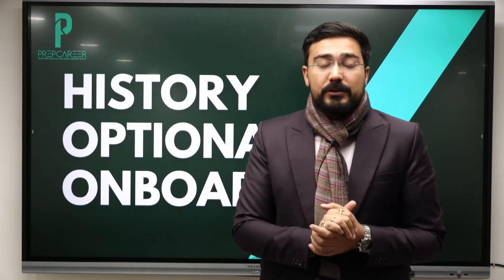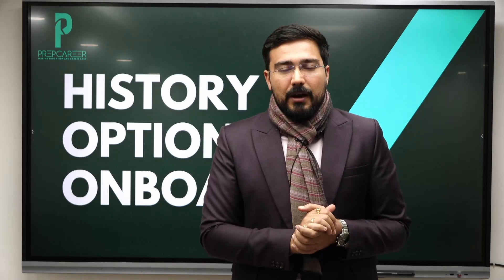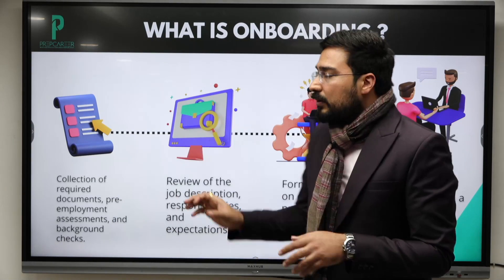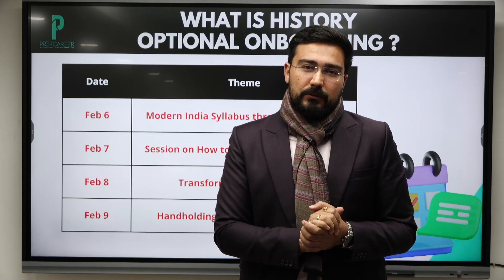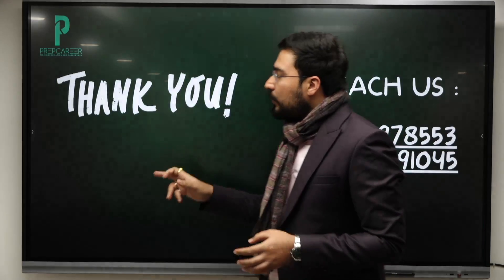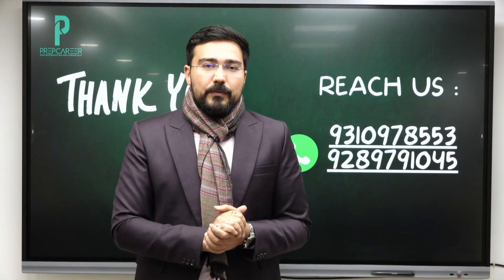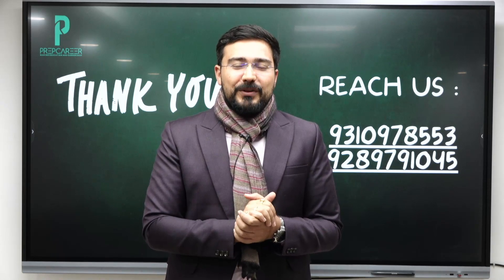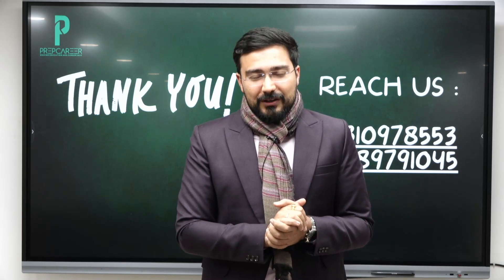25+ Documents for your History Optional Preparation & Onboard Session Details - Vikas Ahlawat IRS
History Optional Onboard Series is series of lectures designed to help candidates prepare for the History Optional in UPSC exams. The topics covered in the series, as you mentioned, include orientation and syllabus listing of History Optional, live reading manuals, documents that can help prepare a foundation for History Optional, and a transformation session for History Optional.

Here is some additional information that could be helpful:

Orientation and syllabus listing of History Optional: This session will provide an overview of the History Optional syllabus and what topics are covered in the exams. It will also provide a clear understanding of the UPSC exams and the importance of the History Optional paper.

Live Reading Manuals: This session will involve live reading and discussion of reference books and other materials to provide a comprehensive understanding of the subject. This will also provide an opportunity to ask questions and clear doubts.

Documents that can help prepare a foundation for History Optional: This session will focus on important documents such as primary sources, secondary sources, and other materials that can help build a strong foundation in the subject.

Transformation Session for History Optional: This session will provide tips and strategies on how to approach the subject, and how to transform your preparation to ensure success in the exams. This session will cover aspects such as time management, note-taking, and other study techniques.

For more such facts and interest information, do register for History Optional Onboard event. It is the biggest event for starting and transforming your History Optional journey.

Follow Our telegram channel for more information on Prelims USP

Happy Learning !